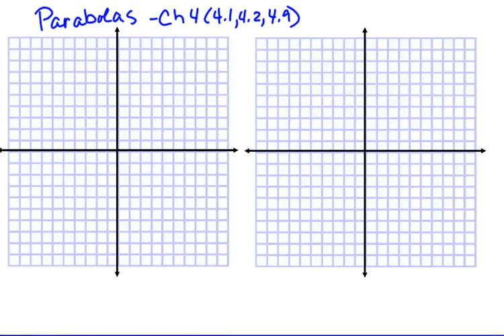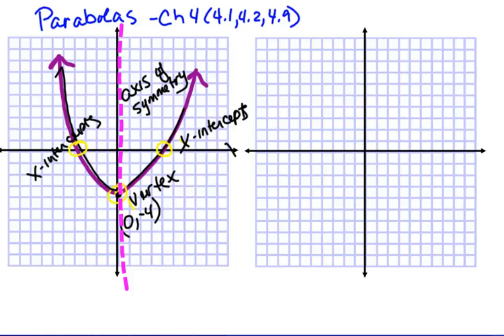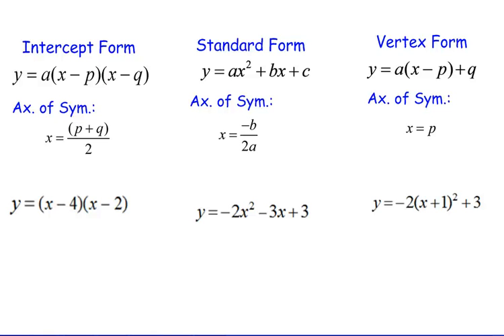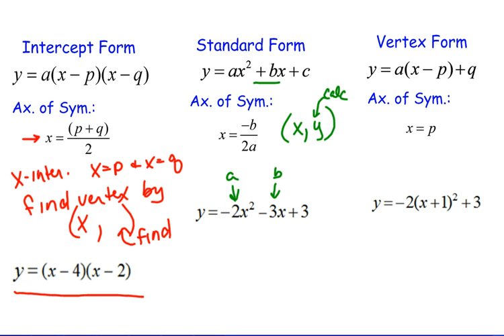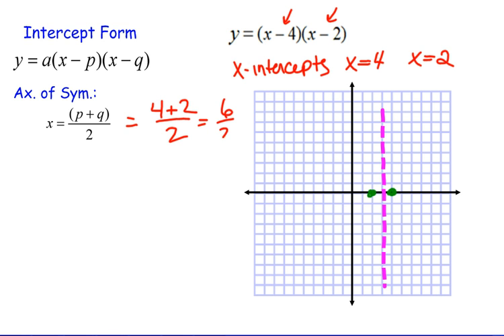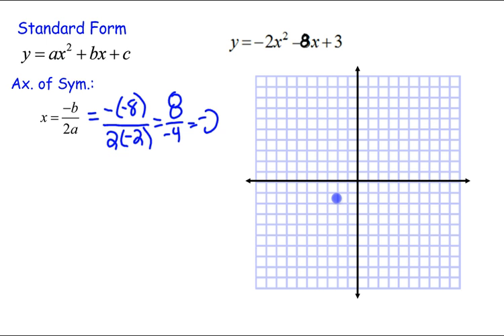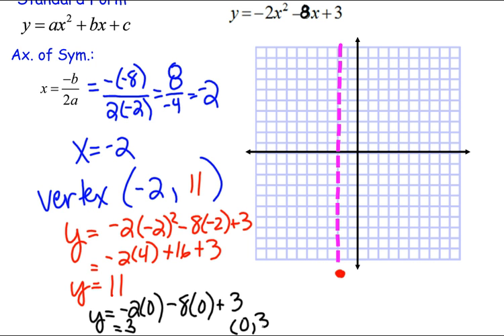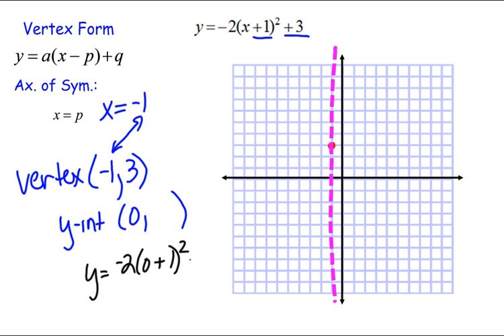Ch4 Part1 Three types of Parabolas